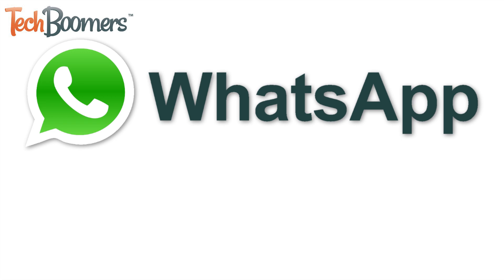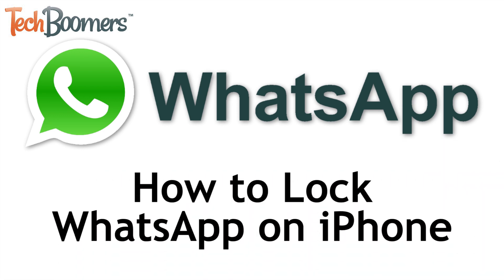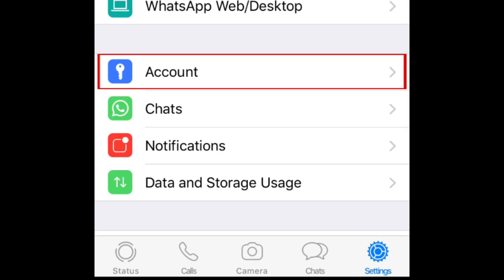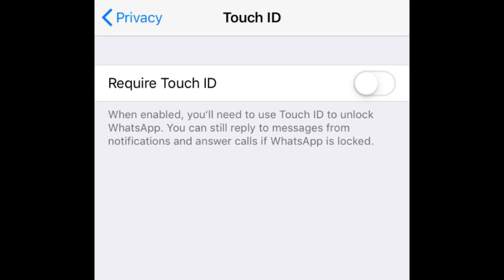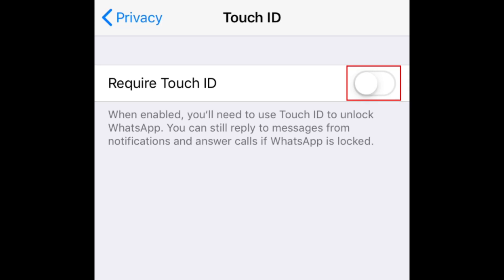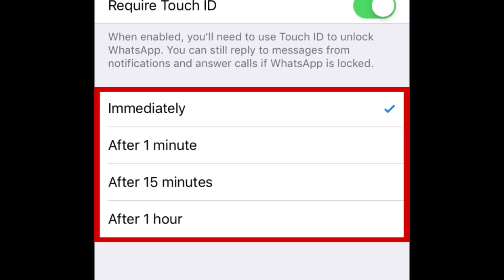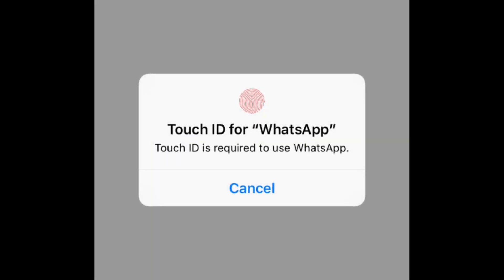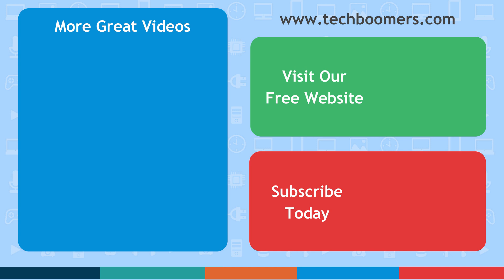How to Lock WhatsApp on iPhone with Touch ID/Face ID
WhatsApp has added a new feature for iOS users that allows us to lock the app with Touch ID or Face ID! Watch this quick video to learn how to lock WhatsApp with Touch ID or Face ID on iPhone.

To begin, open WhatsApp and tap Settings in the bottom menu.  Then select Account. Tap Privacy. Scroll down and tap Screen Lock. Here you’ll see the option to lock WhatsApp with either Touch ID or Face ID, depending on what type of iPhone you have. I’m using an iPhone 6S, so Touch ID is the option that appears for me. If you have a newer iPhone, you’ll likely only see the Face ID option. Tap the switch beside Require Touch ID to enable the lock and start setting it up. Then select how long you’d like to allow the app to be unlocked for before needing to unlock it again. Once you have this privacy lock set up, you’ll need to unlock it in order to see your messages. This will not affect your notifications or stop you from receiving calls.